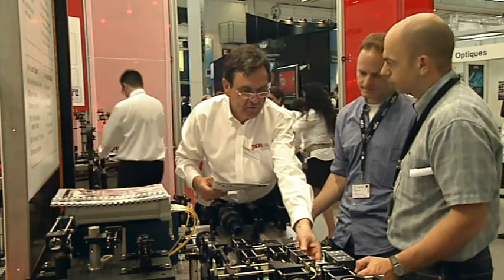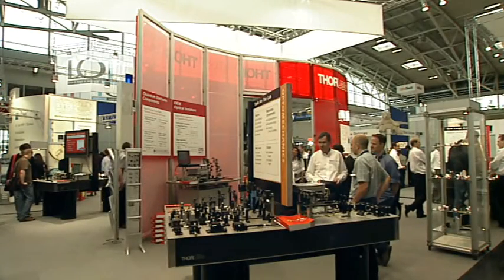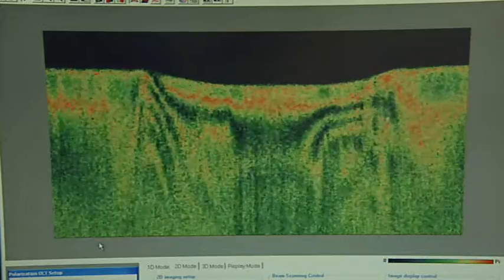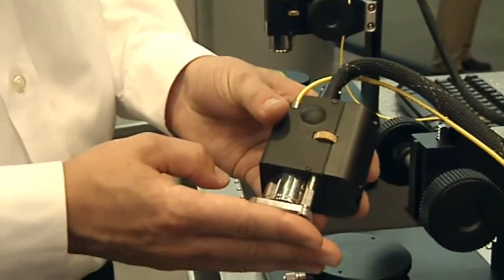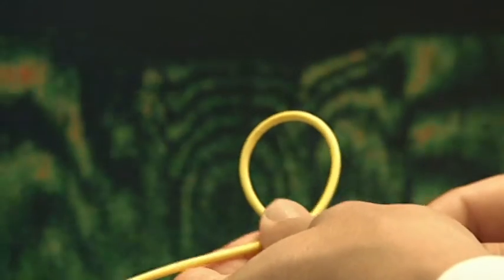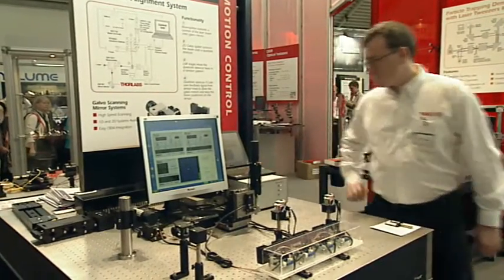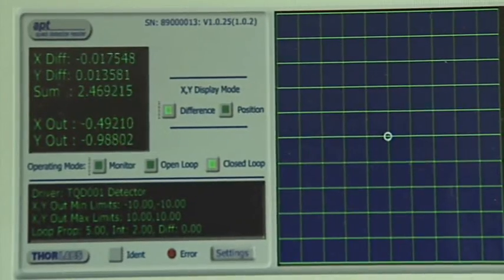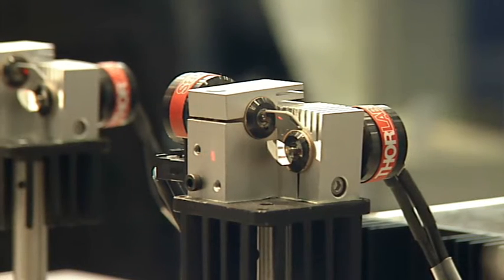Thorlabs at a Tradeshow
Thorlabs manufactures products for the Photonics industry including optomechanics, optics, tunable lasers, optical detectors, motion control equipment, vibration isolation systems, and complete OCT, confocal, adaptive optics, and ASOM imaging systems.